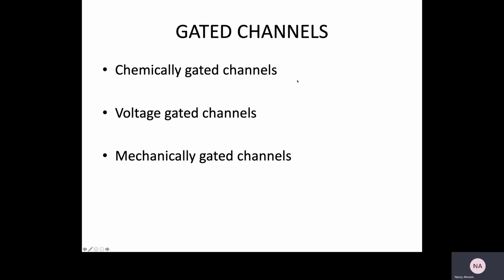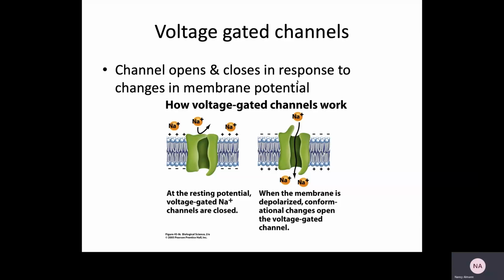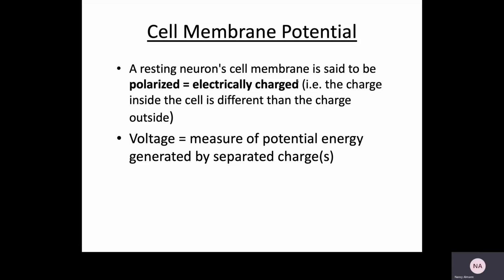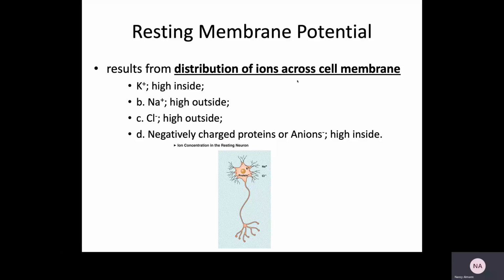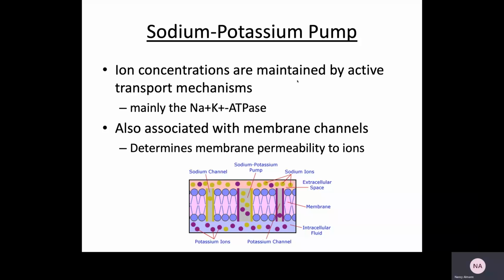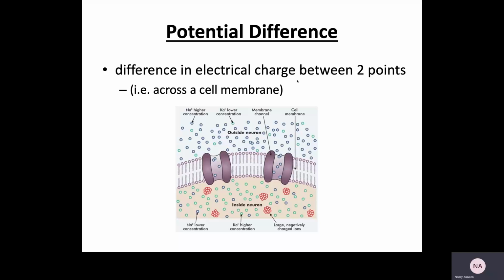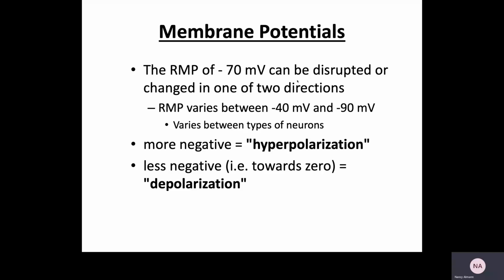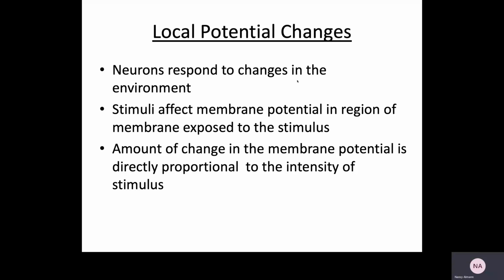BIOL 131 Nervous System Neurophysiology Lecture 1 Gates, Membrane Potentials